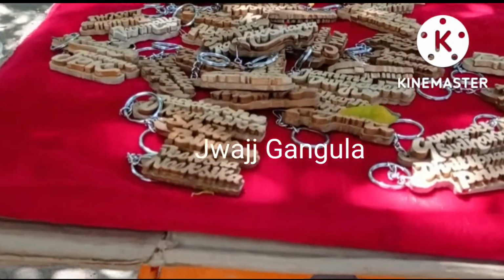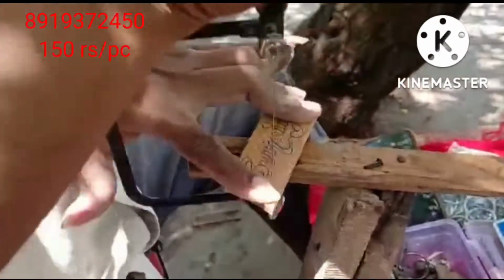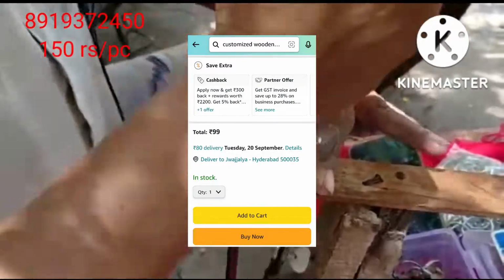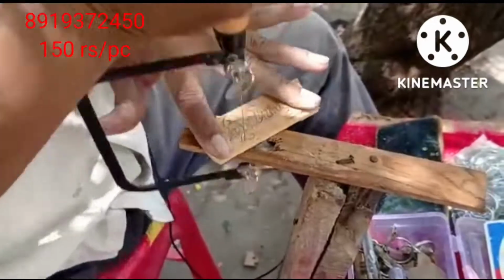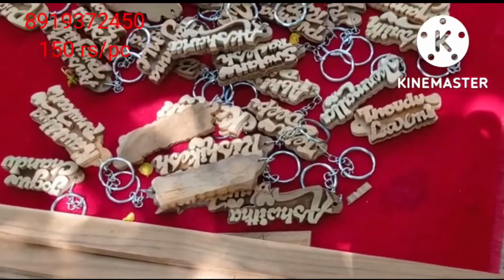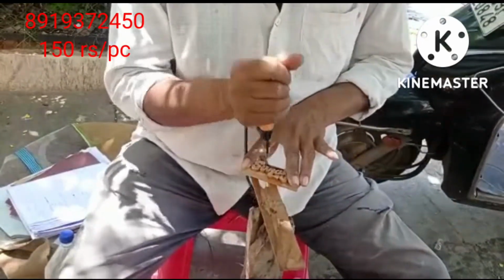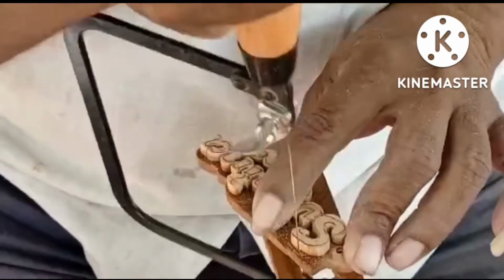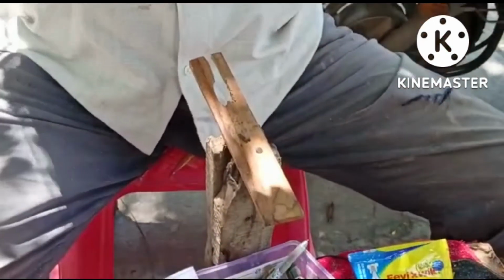wooden keychains from scratch